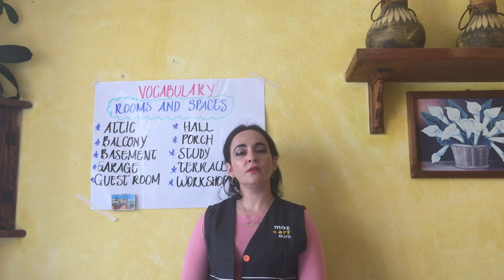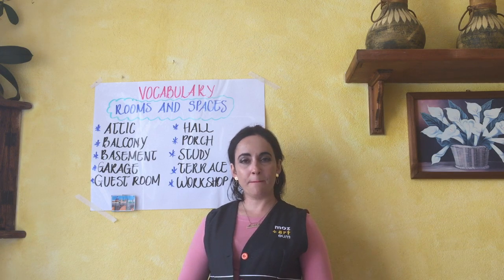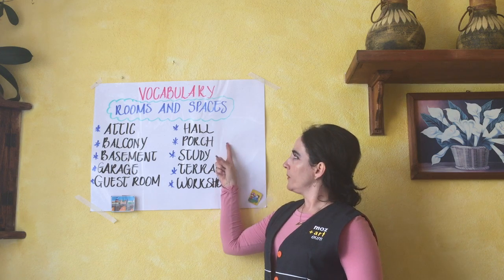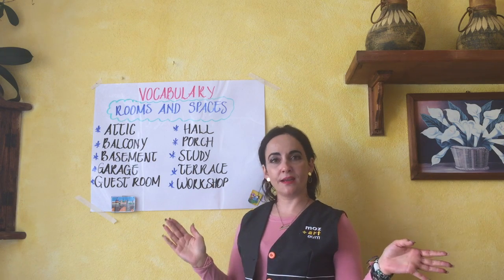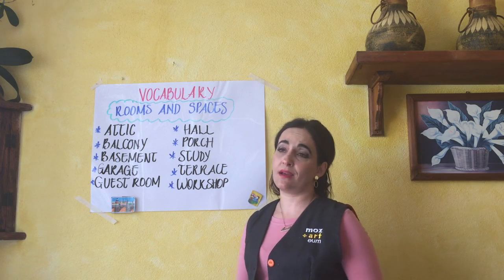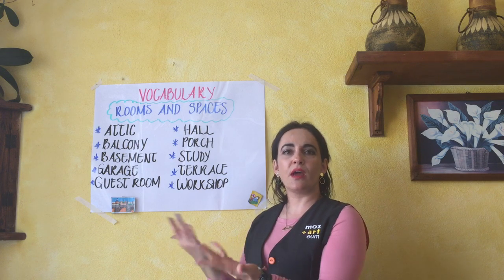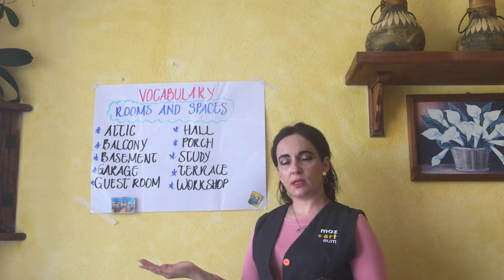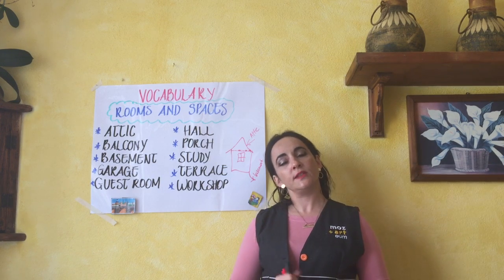Primaria 6 Rooms and spaces 4